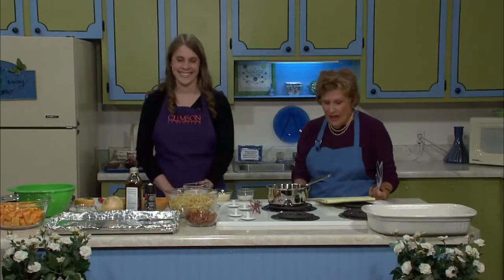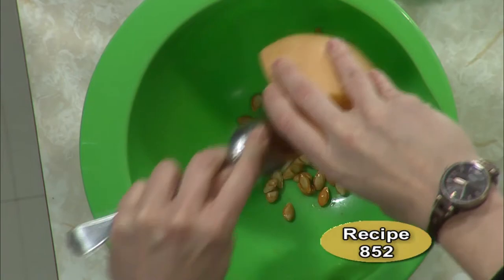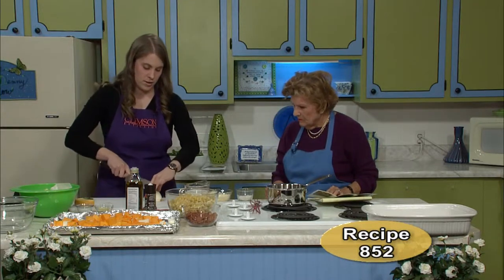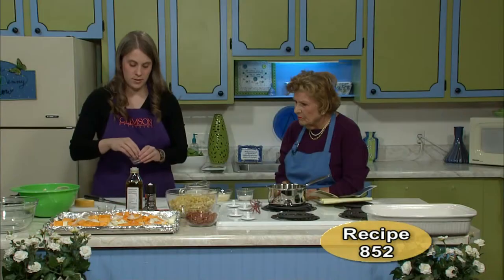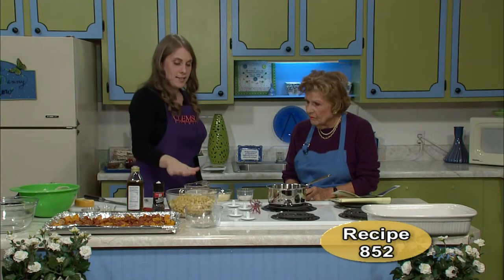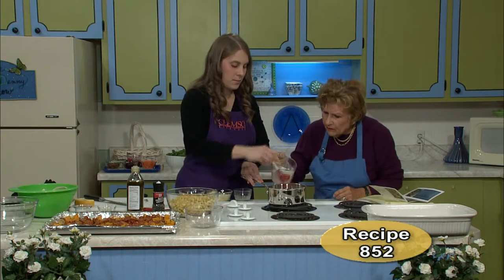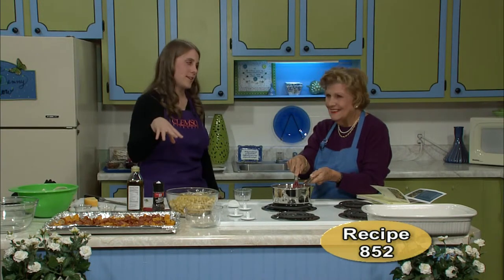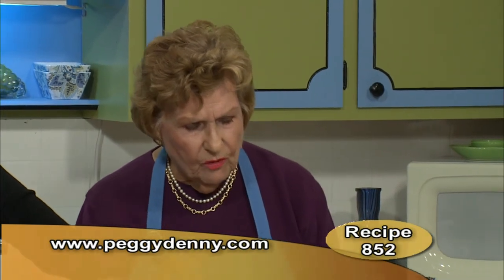The Peggy Denny Show - Recipe # 852 Pt. 1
Guest: Marie Hegler, Clemson Extension Service